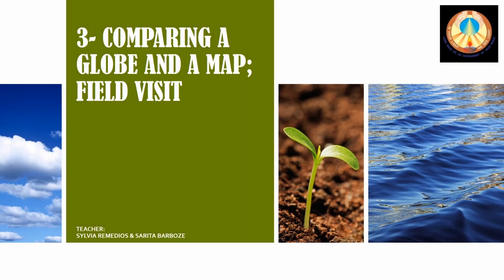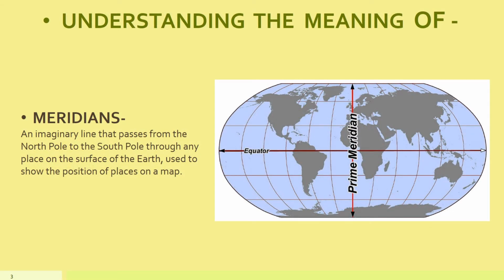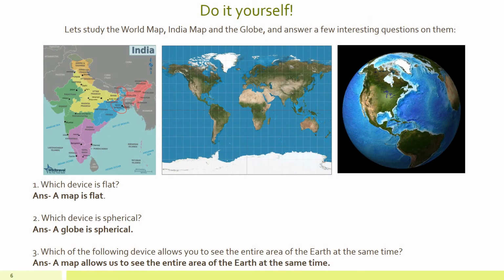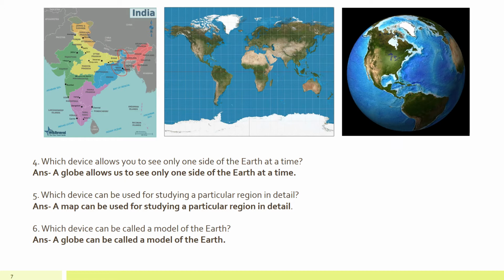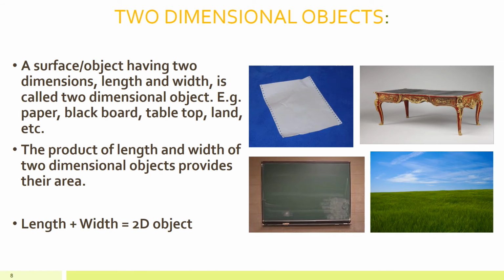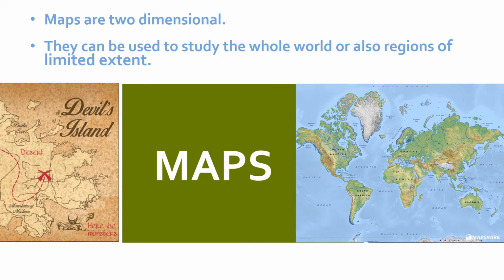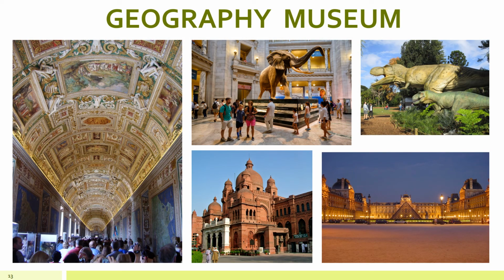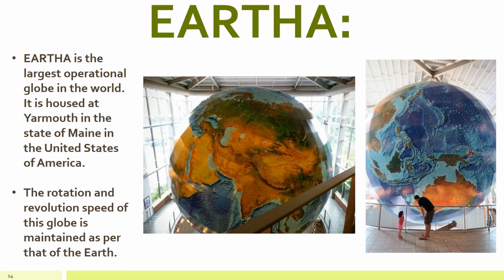The Earth- Globe & Maps | standard 6th lesson No. 3 | Difference between Maps and Globes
THE EARTH - GLOBE AND MAPS | DIFFERENCE BETWEEN THE TWO

Dear Students,
Lesson no. 3 is all about learning the functions, characteristics and purpose of  maps and the globe in our day to day life. A map is a representation or a drawing of the Earth's surface or a part of it. On the other hand, a Globe is a three-dimensional sphere which represents the whole Earth. The lesson also makes learning Geography fun and easy.